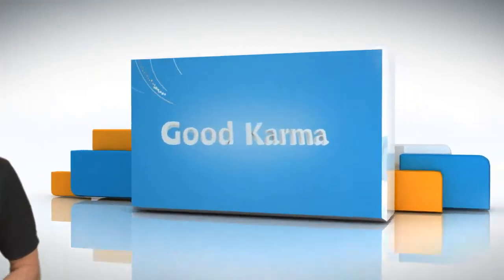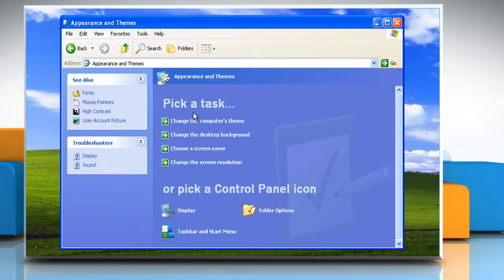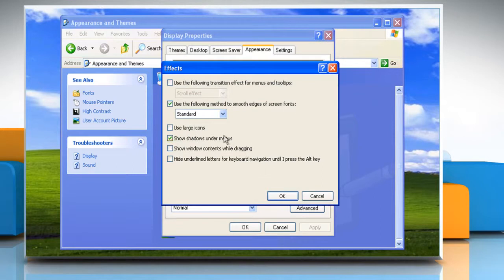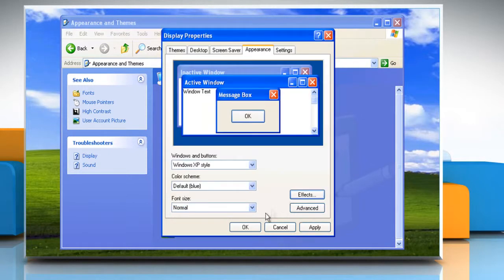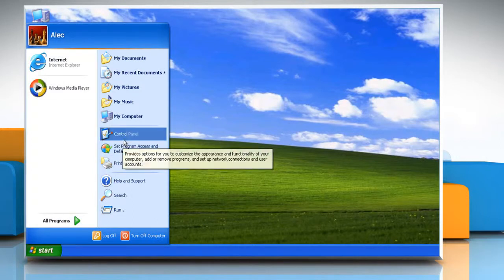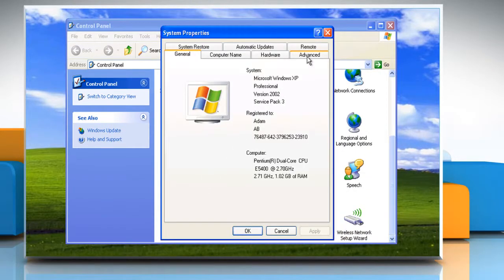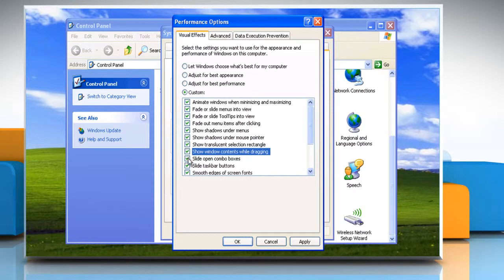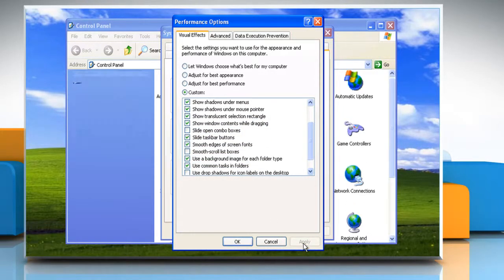Windows® XP: How to change the visual effects settings?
If you are looking for the steps to change the visual effects settings on a Windows® XP-based PC, all you need to do is just call iYogi at 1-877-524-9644 if you are calling from the US or Canada. But, in case, you are calling from the UK, call us on 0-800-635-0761 and our tech support team can give you the steps for doing just that.Take note, if you want you can turn specific visual effects on or off on your computer.For instance, you can either display shadows under menus to give a 3D effect, or indicate folder types with watermarks, or increase the size of the icons.